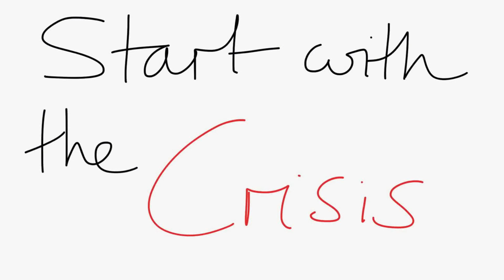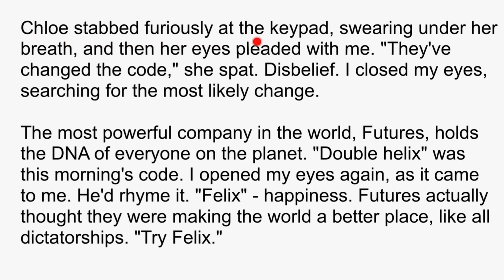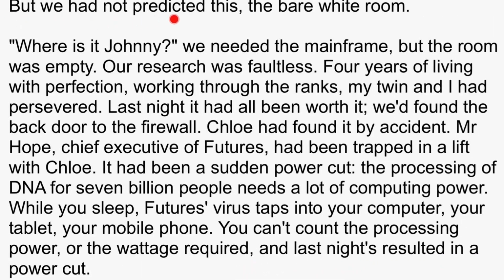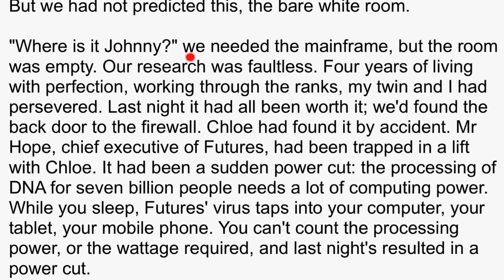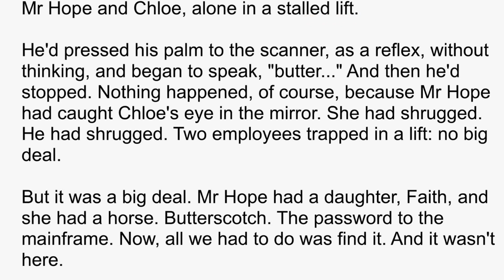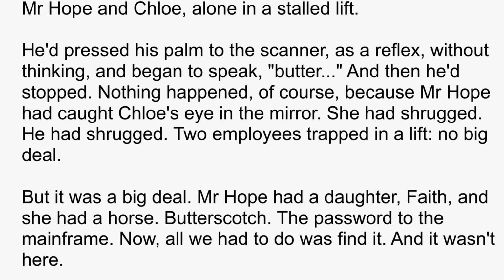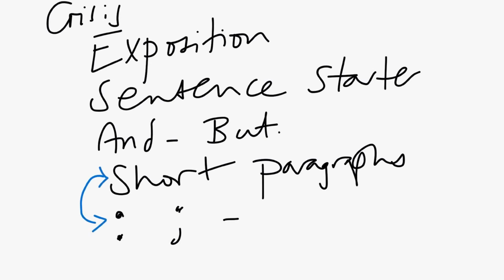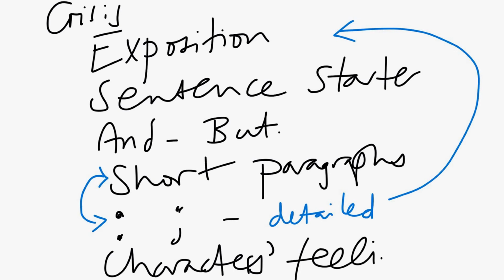How to Write a Brilliant Short Story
One technique will help you get this right every time. Start with the crisis.